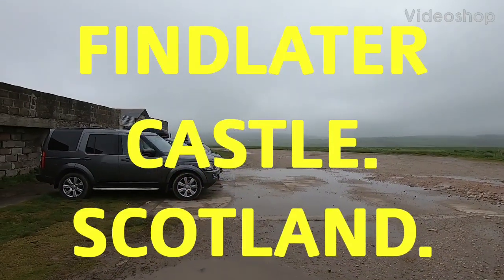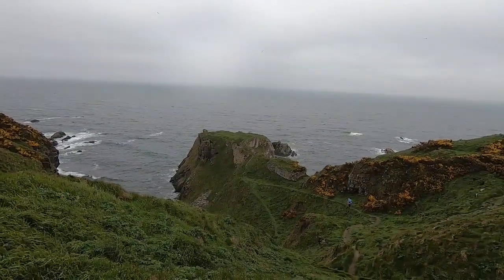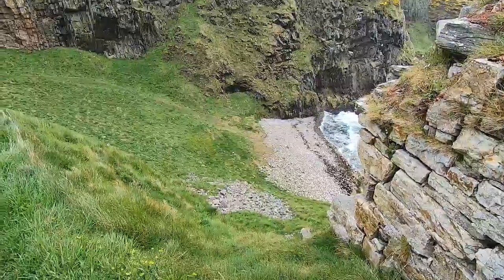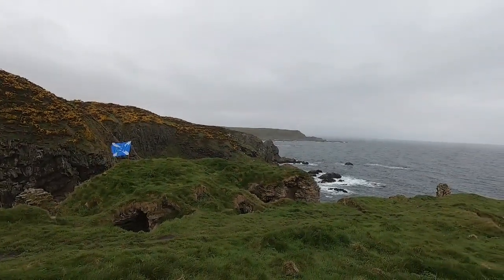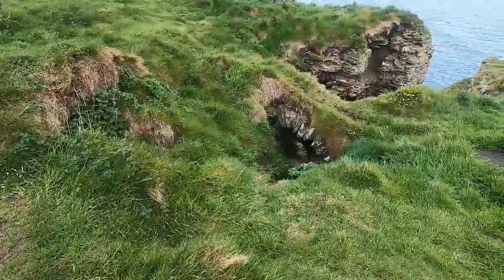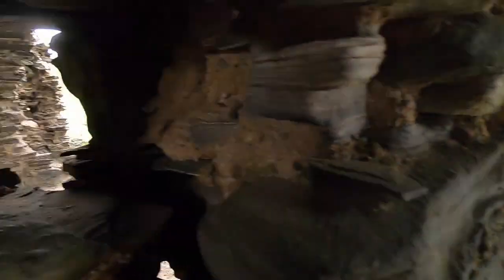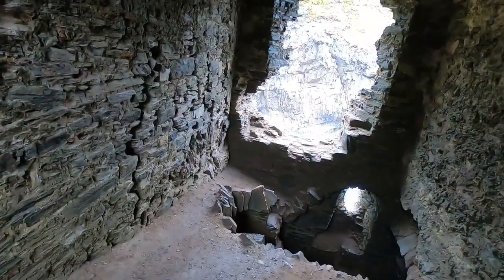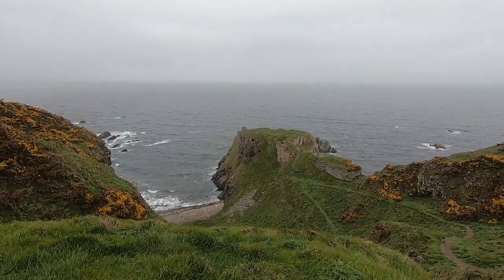Findlater Castle near Cullen.